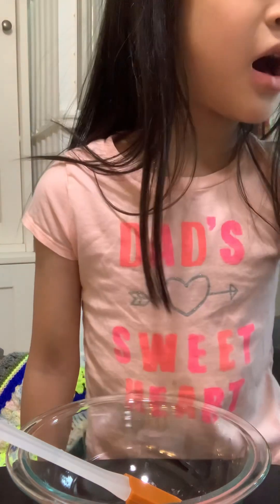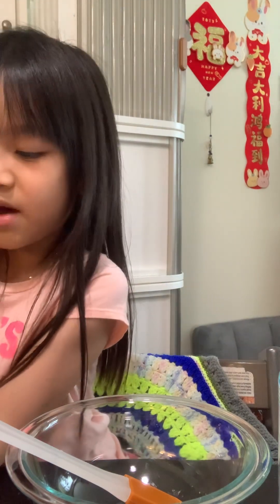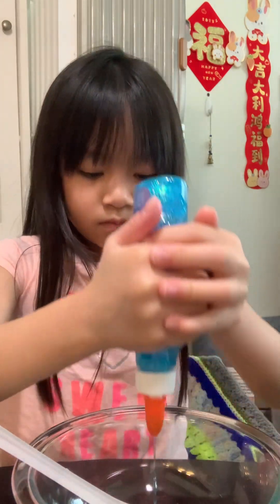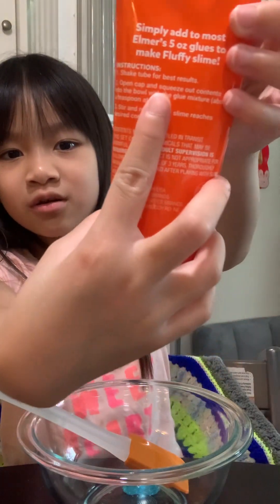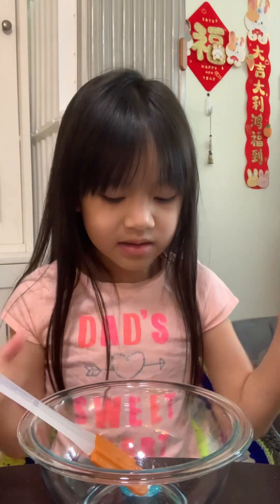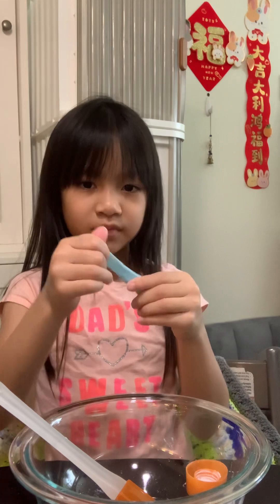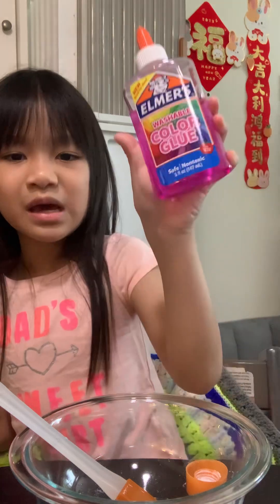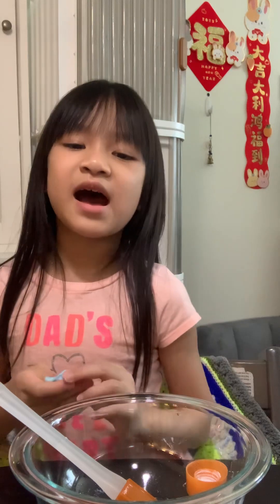Elmer’s fluffy slime tutorial!